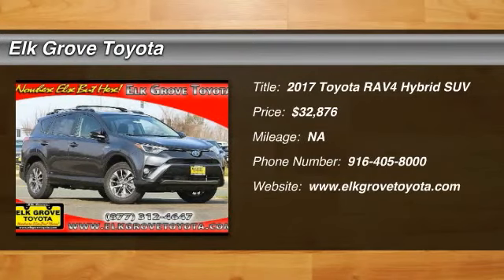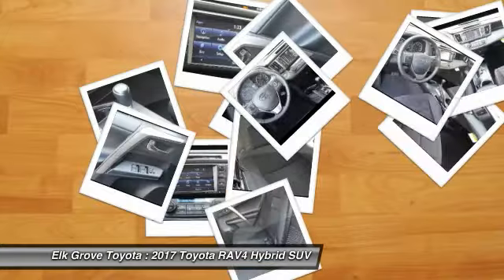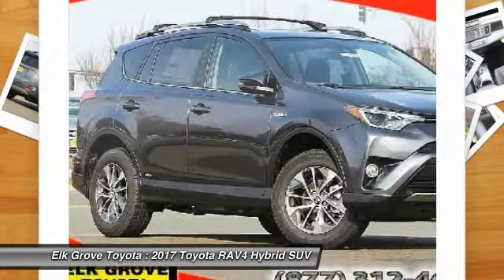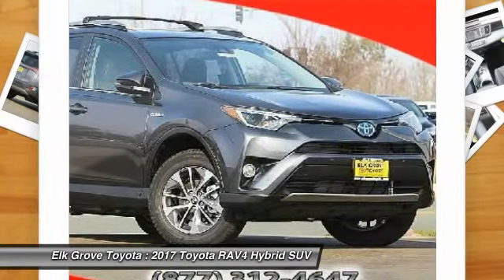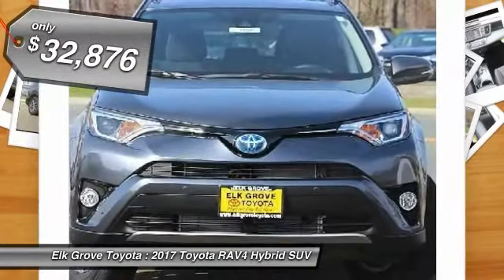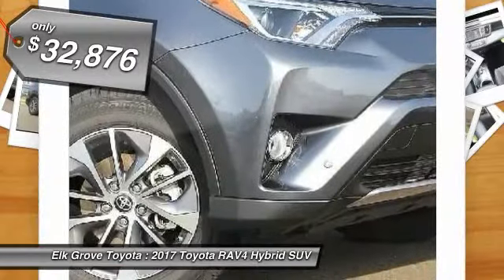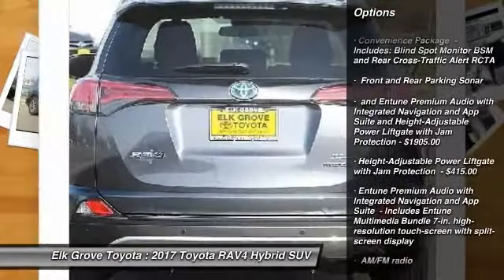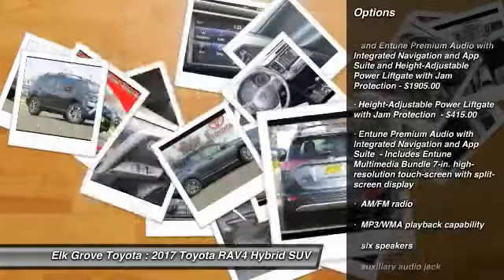2017 Toyota RAV4 Hybrid Elk Grove Toyota 116097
2017 Toyota RAV4 Hybrid  - Stock#: 116097 - VIN#: JTMRJREV7HD142721

Check out this 2017 Toyota RAV4 Hybrid.   Featuring Continuously Variable transmission, it has 0 miles.  Contact the dealership today.